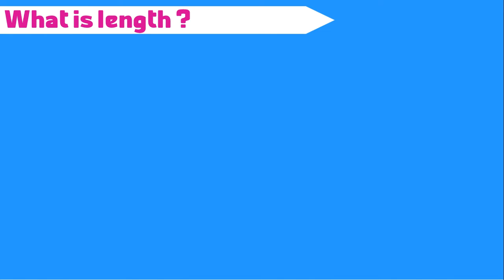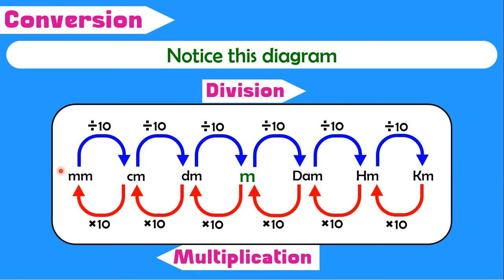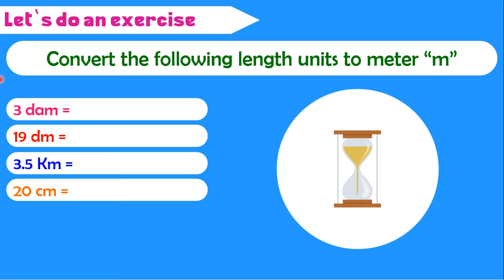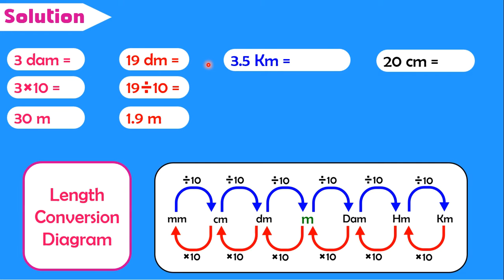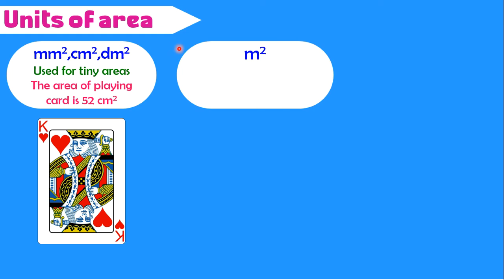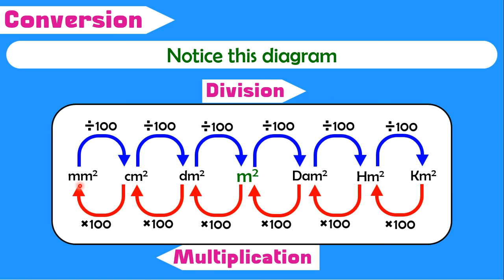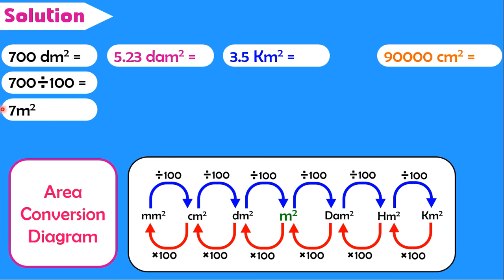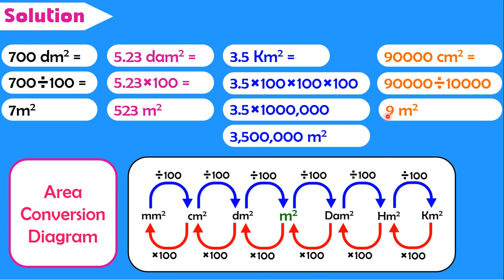Geometric Figure Shaded Area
In this video you will :
1- Recognize the definition of Area
2- Convert the unit of length
3- Convert the unit of area